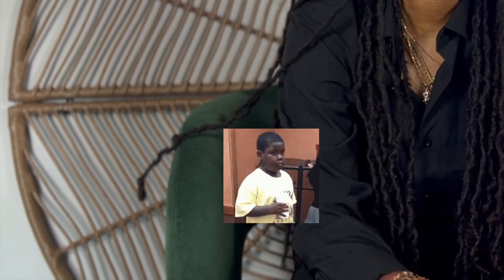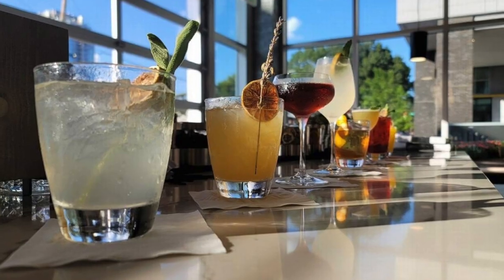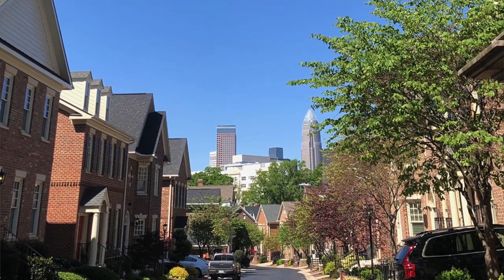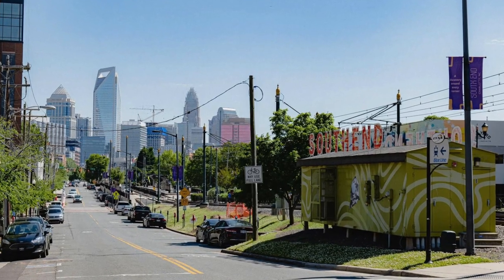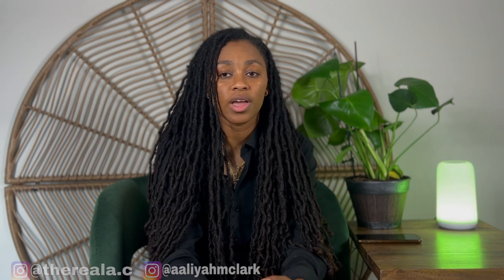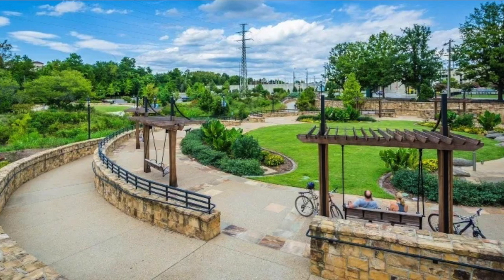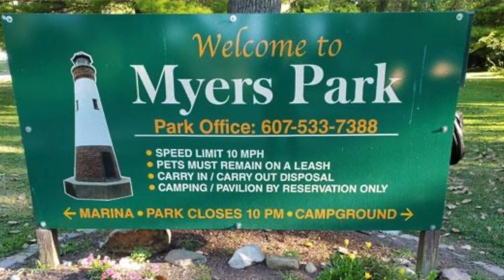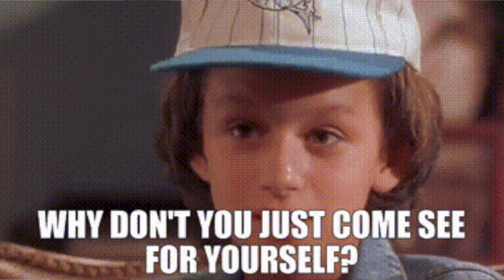Moving to Charlotte, NC: Exploring Ideal Neighborhoods for a Vibrant Life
Hey guys! In this video, I went over some of the best areas to live in Charlotte, North Carolina. There are some of the nicest parts of Charlotte and they all were worth mentioning.

As we build upon this channel, this below section will be filled in:

🟢Ready to Buy a House & You Don't Know Where to Start?

Aaliyah M. Clark | REALTOR®
Costello Real Estate and Investment
📍Charlotte, NC

📌 Need an Agent Referral :
Outside of NC:
Georgia ONLY:
Virginia ONLY:
South Carolina ONLY:

⭐️ 8 Steps to Buy a House -
⭐️Where Should You Start?
⭐️Most Important People in the Home Buying Process -
⭐️ What is Included in your Mortgage Payment:
⭐️New Construction -
⭐️ FHA or Conventional - • Which is better FHA or...
⭐️Buying a House with Student Loans -
⭐️7 Day Perfect Credit Plan -
⭐️Can you afford a house: DTI Ratio -
⭐️What happens at closing -
⭐️NACA Home Buying Program -
⭐️Should I Rent or Buy?
⭐️Get Your Real Estate License Online-

" Do you want to get your Real Estate License? I recommend

✳️ Do Not Buy a House without my First Time Buyer's Guide -

📌Real Estate Agents - Ready to get LEADS from YouTube?
Get MY Top 3 Tips for YouTube Agent Success: